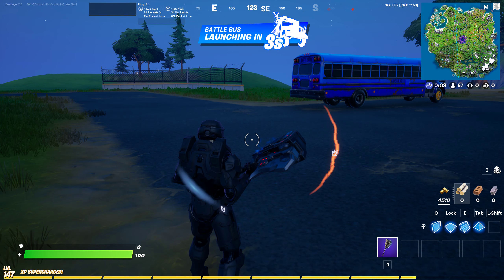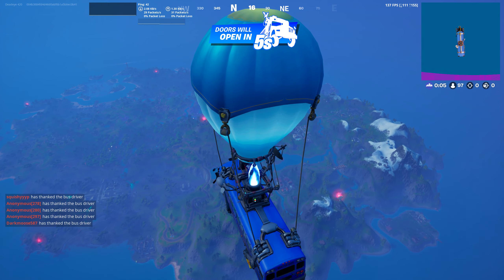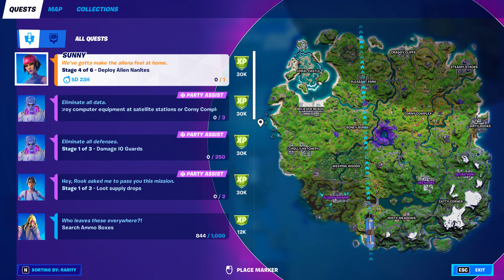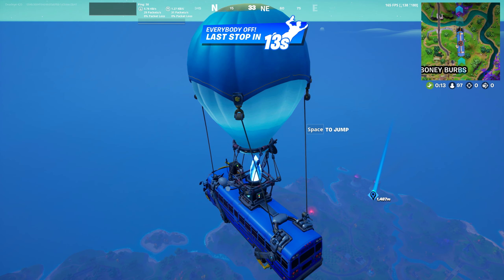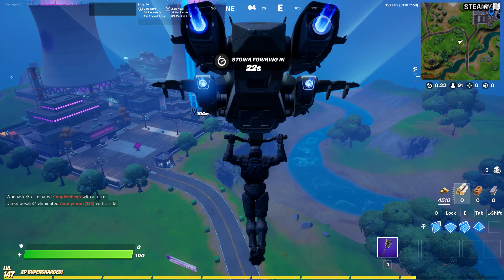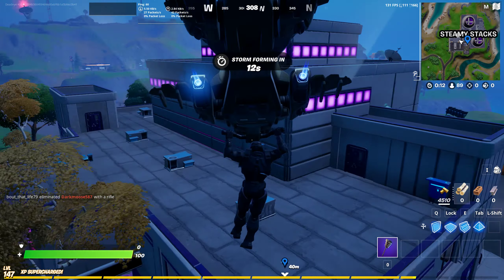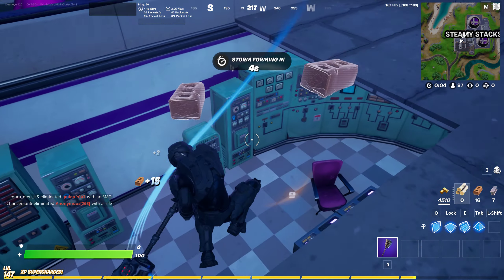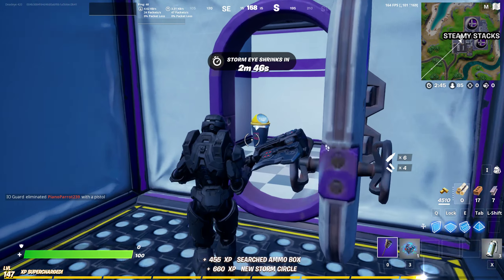Deploy Allien Nanites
How to deploy Alien Nanites